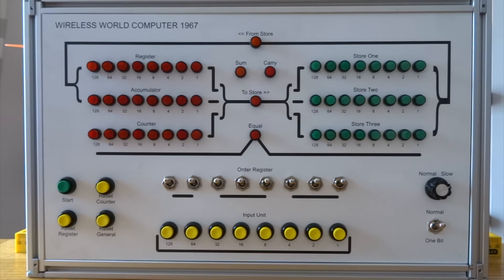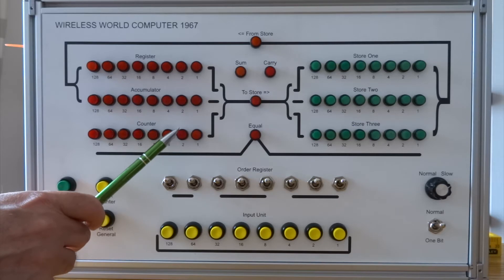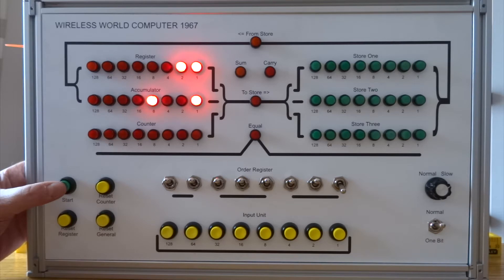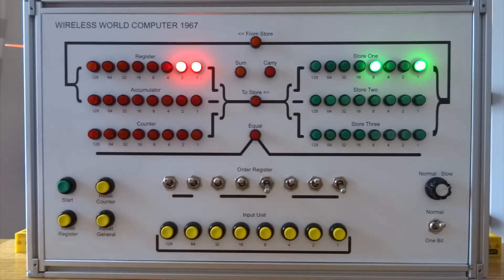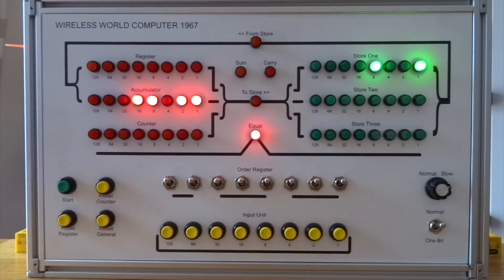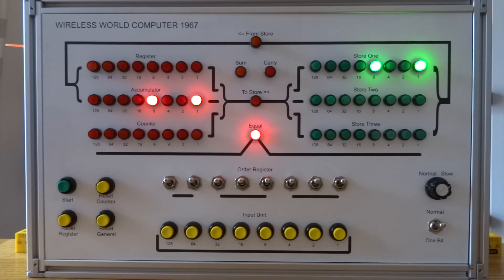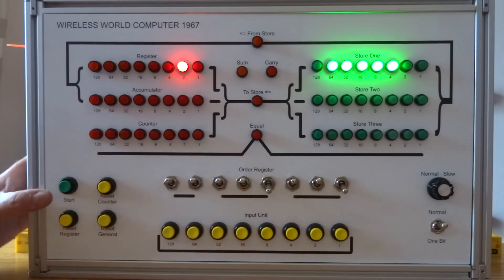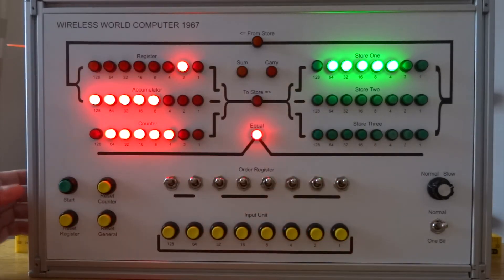Wireless World Computer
A modern contruction of the Wireless World Computer.  The design was published in the UK magazine 'Wireless World' as a four part series in 1967.  The original design was germanium transistors, but this uses silicon.
Still more work to do: Subtract (and hence division) not working yet.  I would also like to add a program store - I have hundreds of slide switches and diodes, so off to a good start!